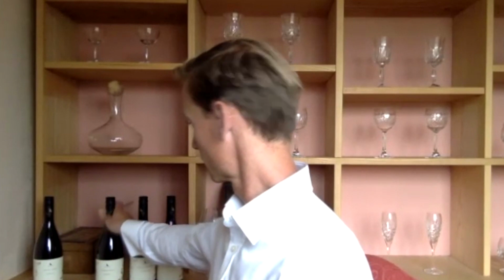2/2 Oastbrook Wine tasting with Nick and America Brewer #058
Part 2 of the wine tasting with Oastbrook. See part 1 for further details.
Wines featured in the video (click times):

00:31 Chardonnay
11:29 Pinot Noir